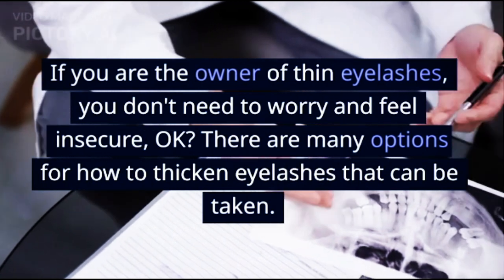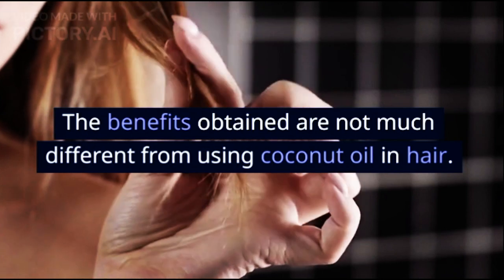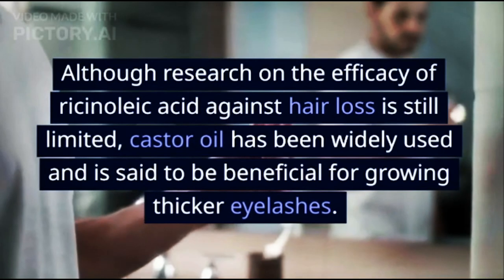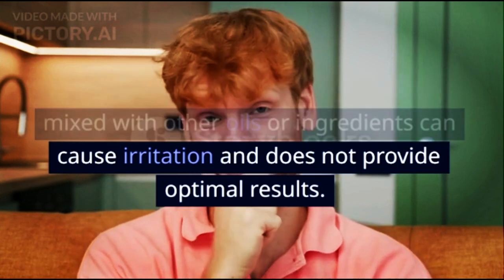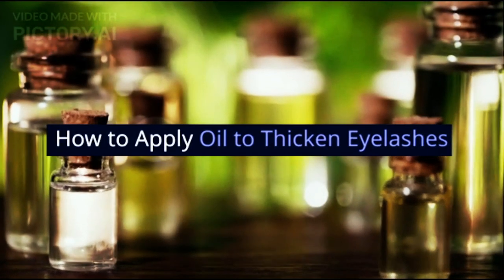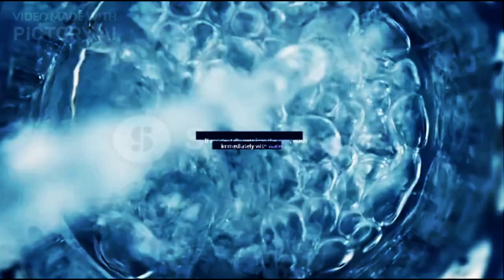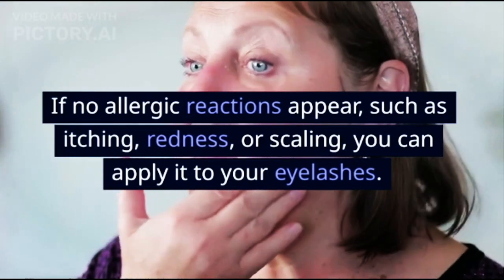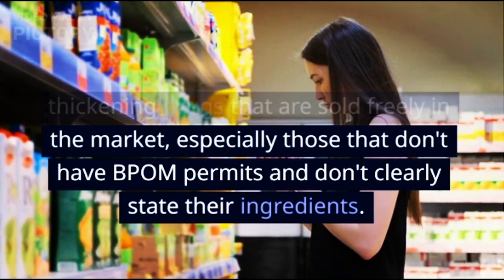How to Thicken Powerful Eyelashes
There are many ways to thicken eyelashes, from natural treatments to using eyelash thickening medications. However, it is important to pay attention to the safety of these treatments so that maximum benefits can be obtained and eye irritation is avoided.

XHIT Daily.
Tone It Up.
POPSUGAR Fitness.
DOYOUYOGA.com.